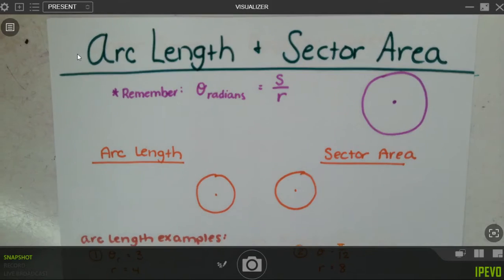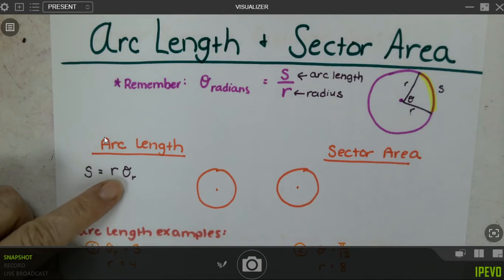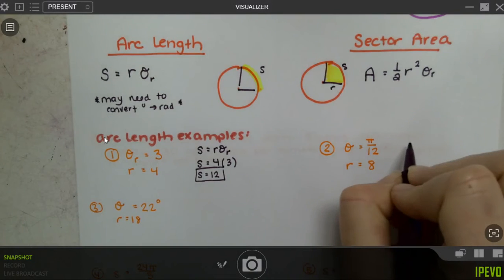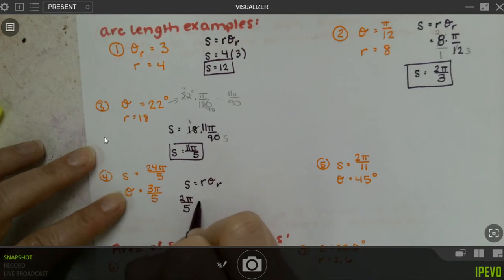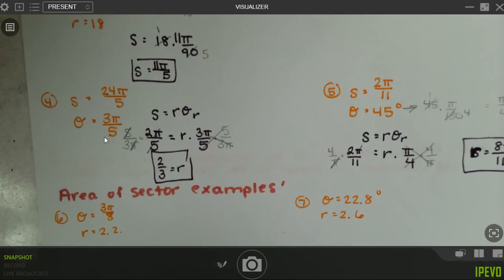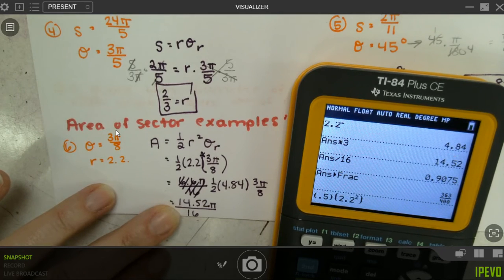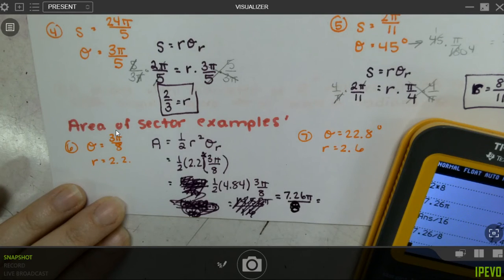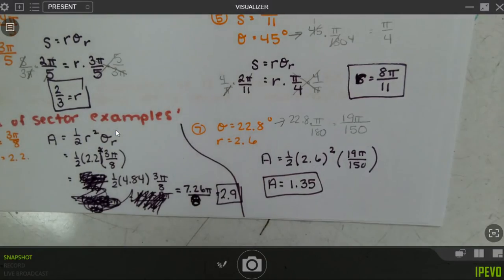Arc Length and Sector Area